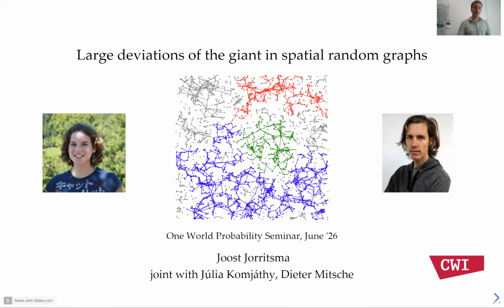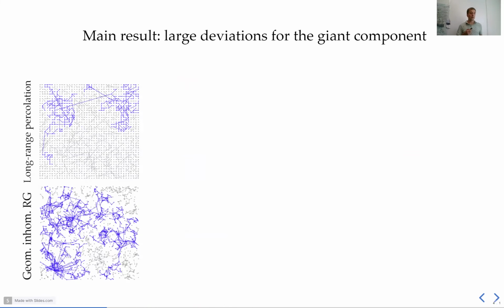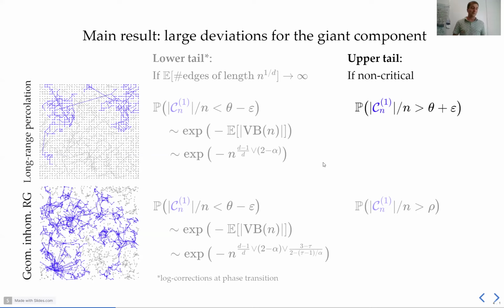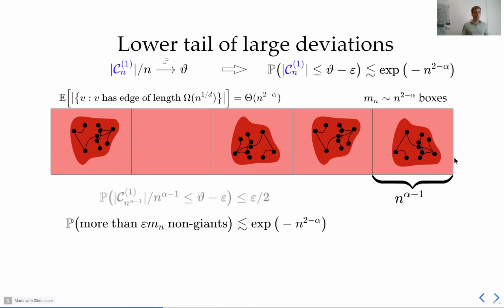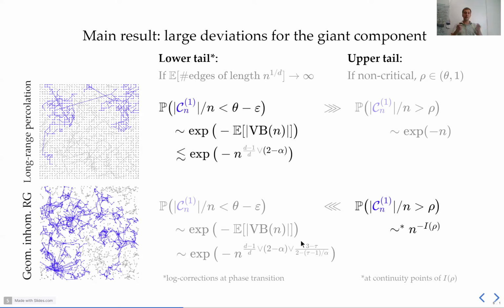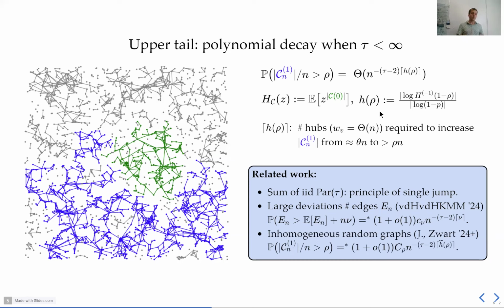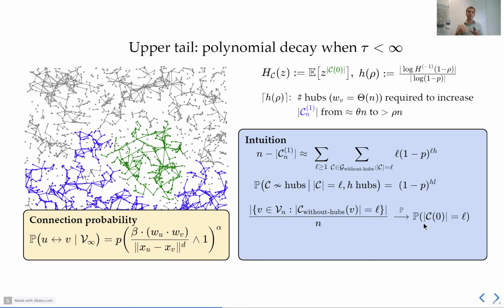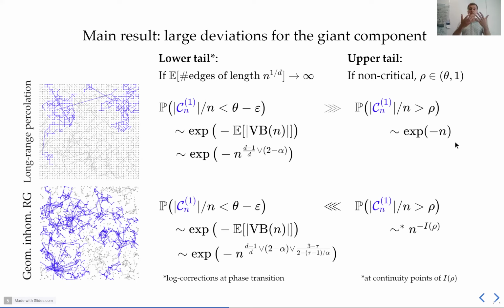OWPS June 25 2024, Joost Jorritsma